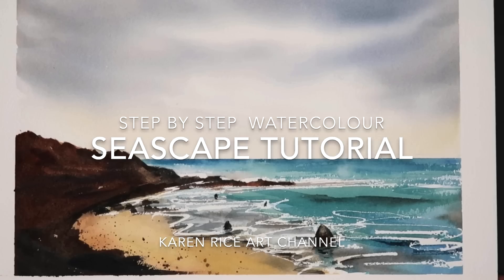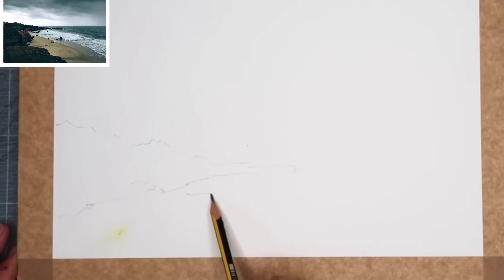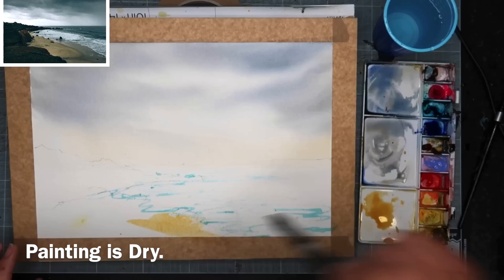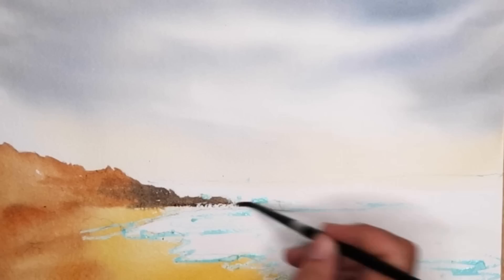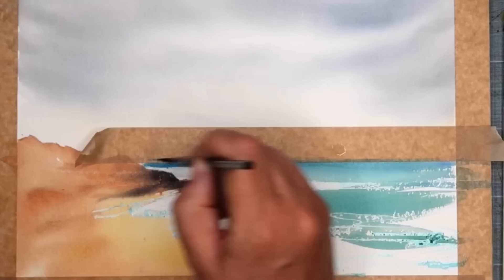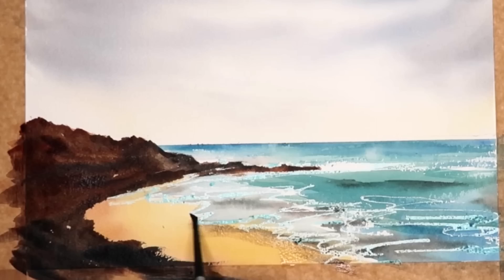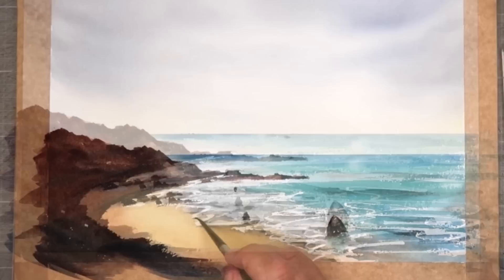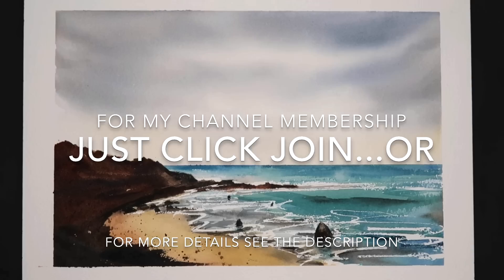How To Paint A Simple Seascape In Watercolour With Just 4 Colours!@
Simple seascape tutorial using just 4 colours! Would you like to learn more about watercolour painting? - includes ad free content, EXCLUSIVE TUTORIALS and sketch outlines etc...

MATERIALS:

Watercolour paper 300 gsm Winsor & Newton Artists rough 14 x 10 inches Block Pad

PAINTS:
Ultramarine, Yellow Ochre, Quinacridone Rust & Turquoise
Alternatives: Raw Sienna, Burnt Sienna, Prussian Blue

BRUSHES:
Round Size 12 & 4 Silver Brushes

Pebeo Masking Fluid
Palette
Framing Tape